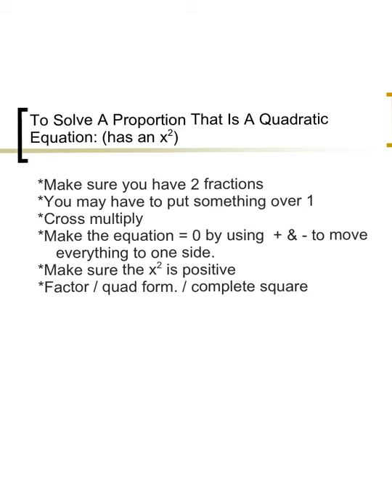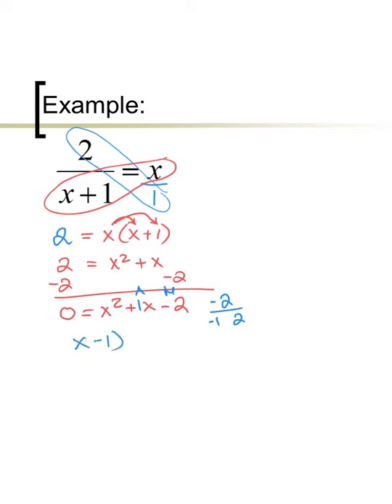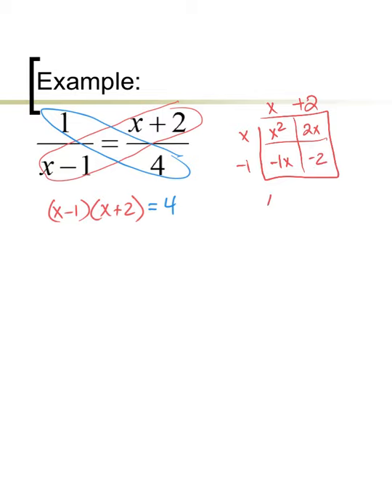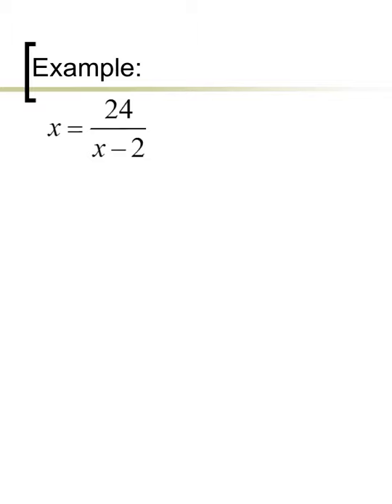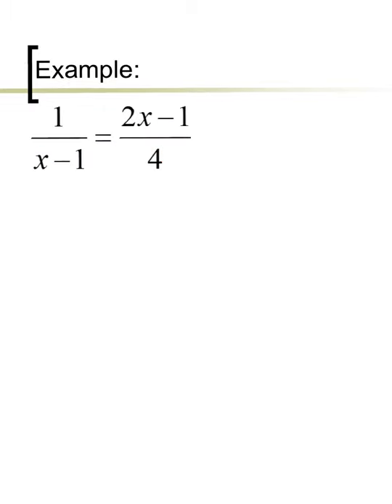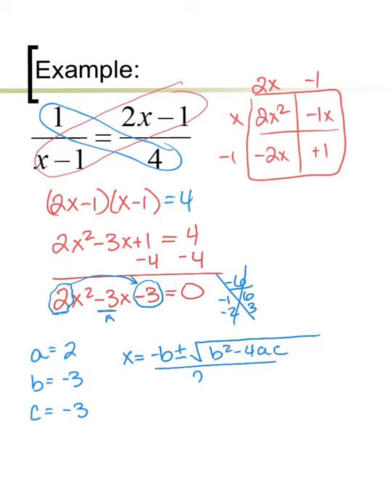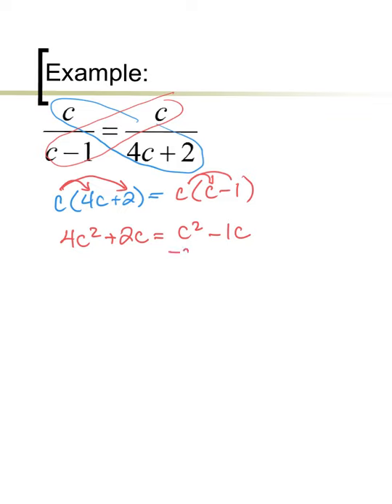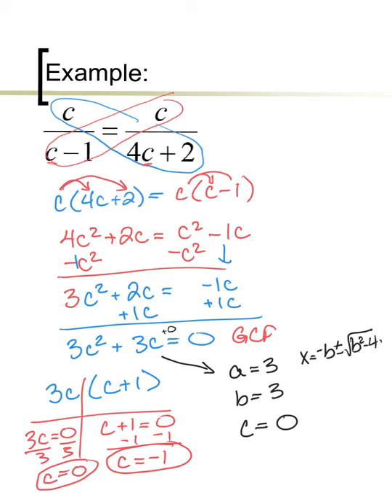5.4 Quadratic Proportions